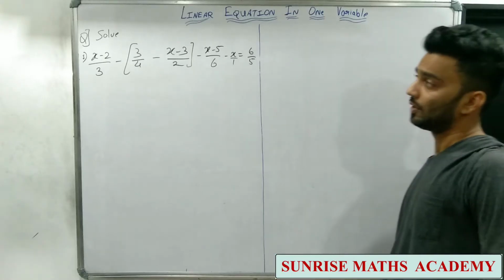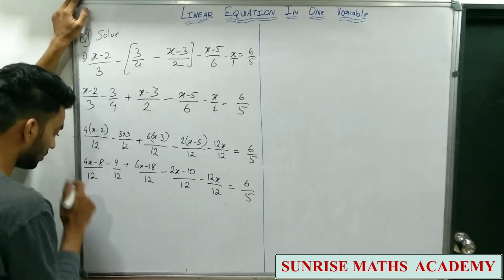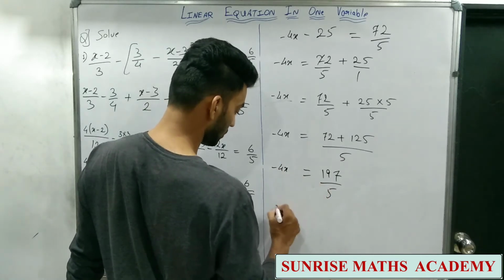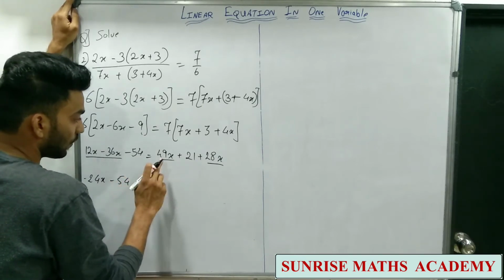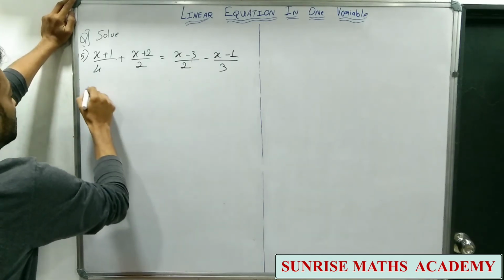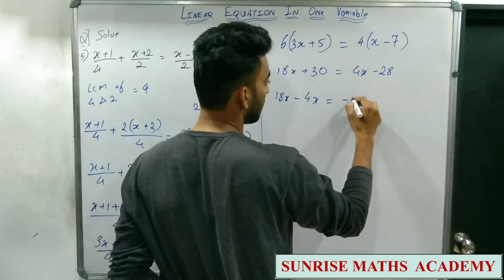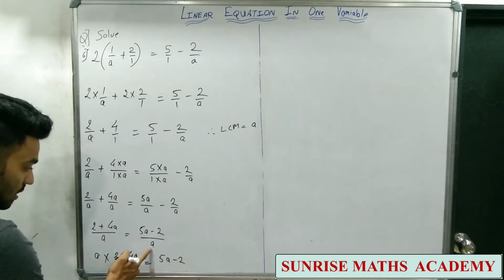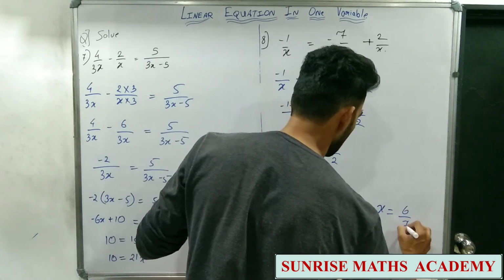LINEAR EQUATION IN ONE VARABLE, PROBLEM SOLVING, CLASS-8, CH-8, CBSE